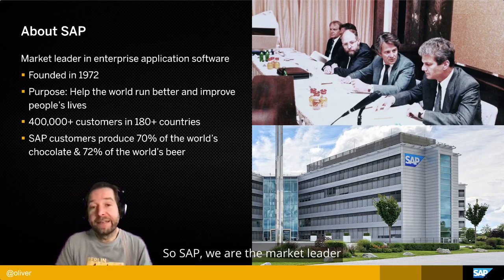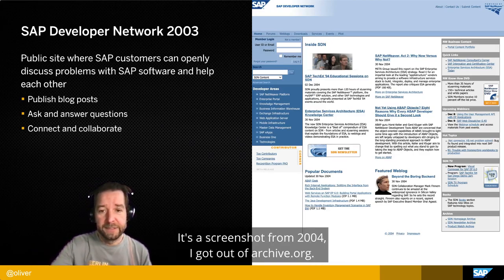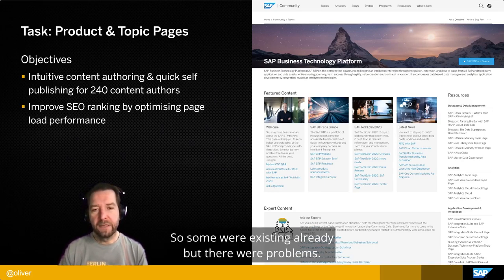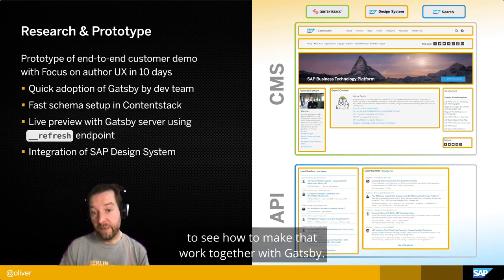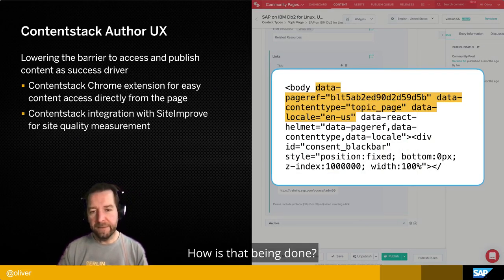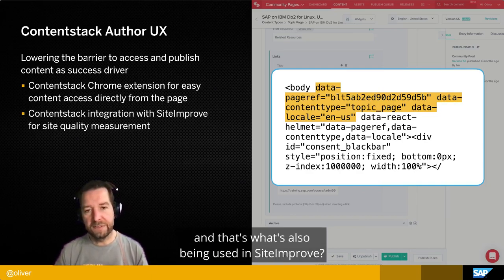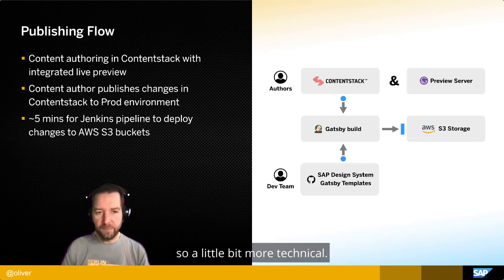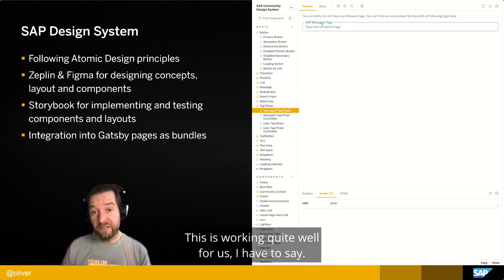Contentstack and Gatsby Jamming Together at SAP Community with Oliver Kohl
How do you manage to get a cutting edge web stack rolled out into one of the largest Enterprise companies? In his GatsbyConf 2021 talk, Oliver Kohl shares the story of how SAP brought an exciting new web experience to the SAP Community - by relentlessly focusing on delivering business value and meeting end user needs while at the same time increasing development productivity.